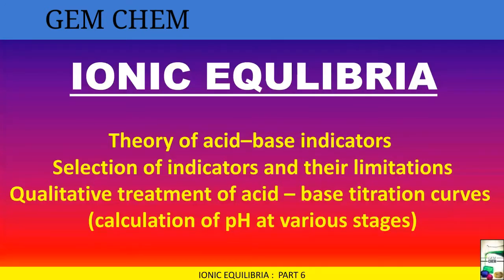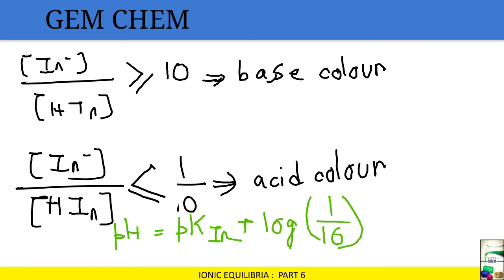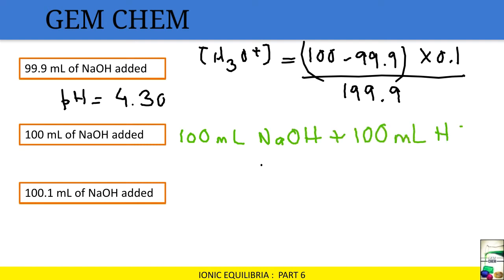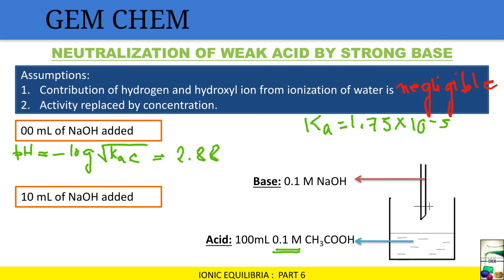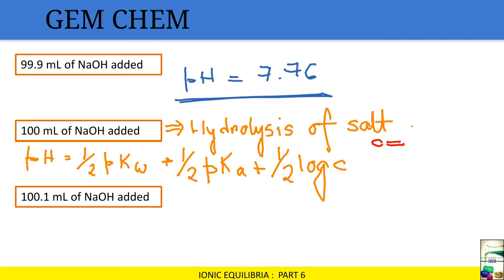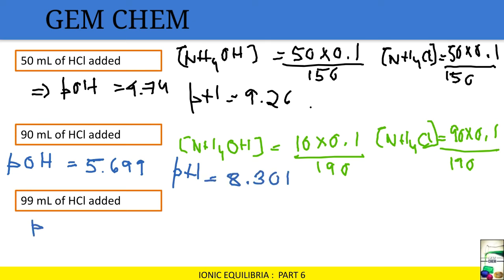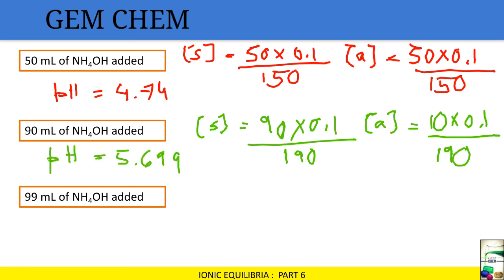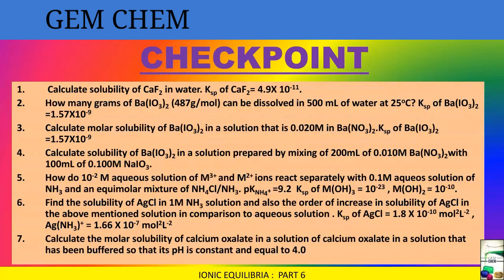Ionic equlibria|Bsc 1st year |Part 6|Acid base indicator|pH of titration of acids and bases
Checkpoint provided for self evaluation.